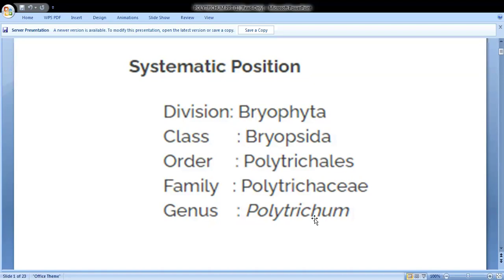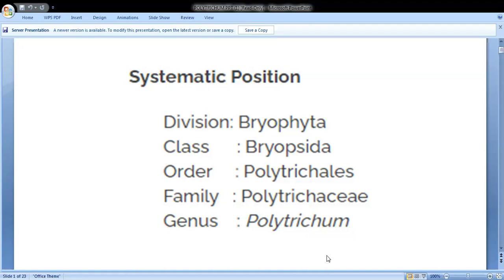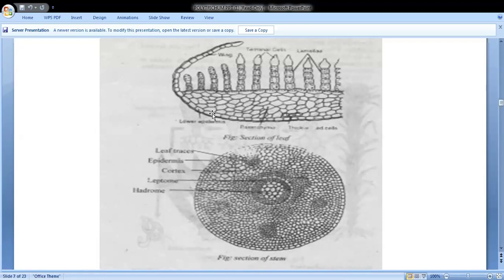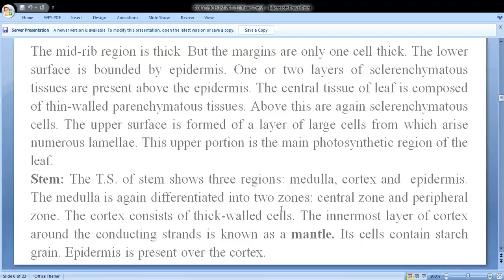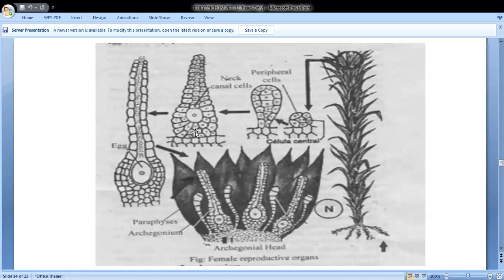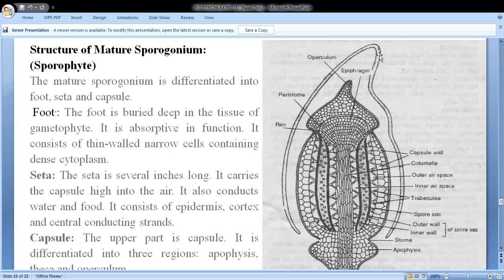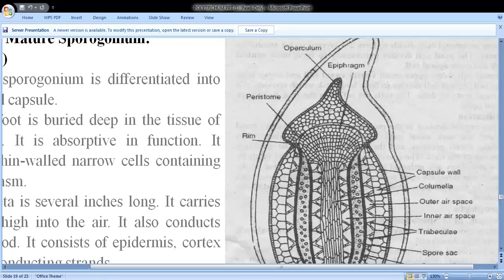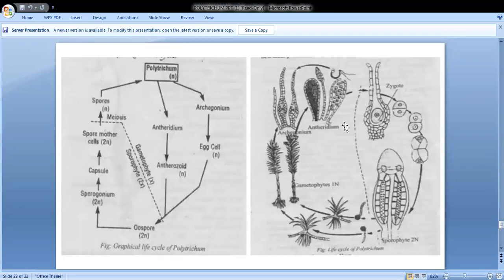CPGET-2024 BRYOPHYTA - POLYTRICHUM - MORPHOLOGY & LIFE CYCLE by DR.A.SHAILAJA, GDC SIDDIPET